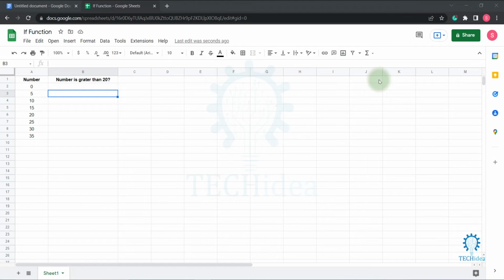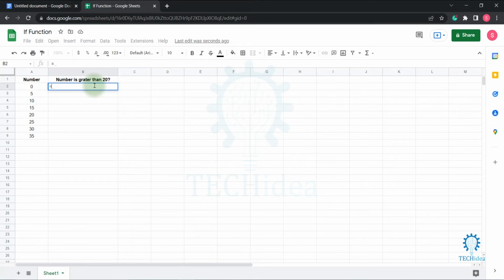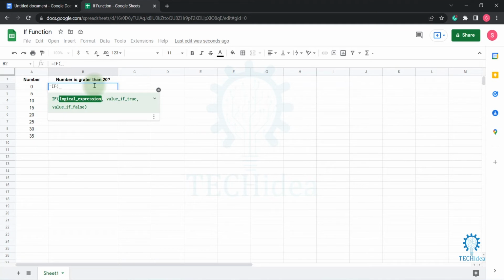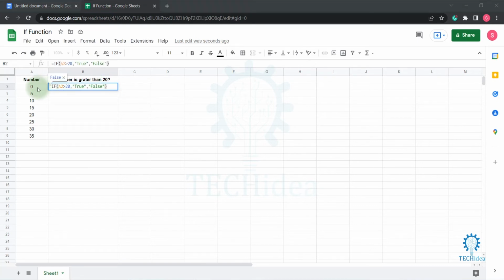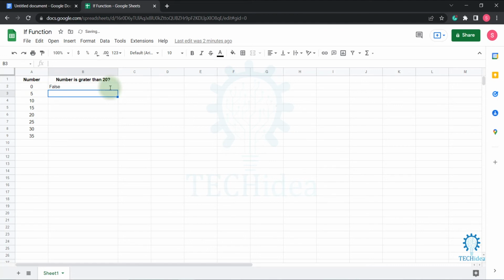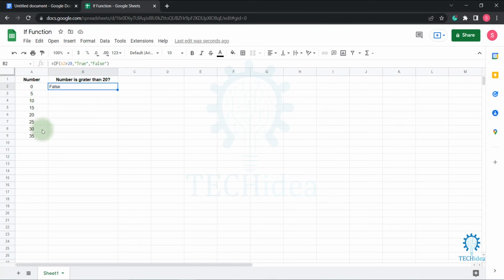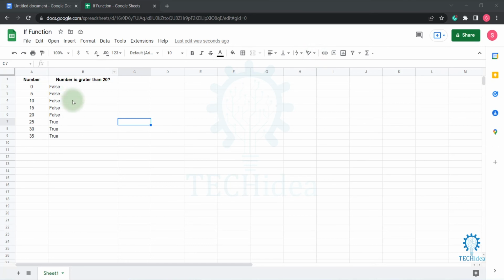How to Use If Function in Google Sheets 2025 [New Method]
How to Use If Function in Google Sheets? Google sheets If function is a logical expression, it uses it to evaluate whether one is correct or not using pre-defined data in the cell.  This expression returns a Boolean value, TRUE describe when if statement is correct otherwise it will confirm as FALSE.